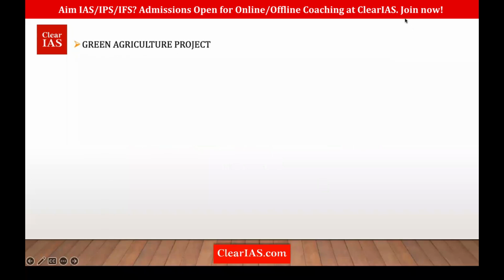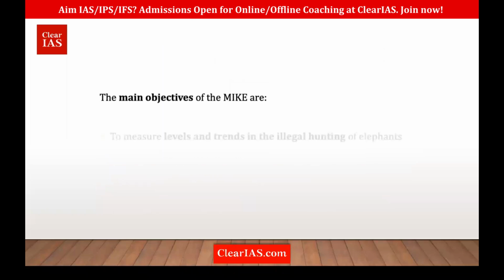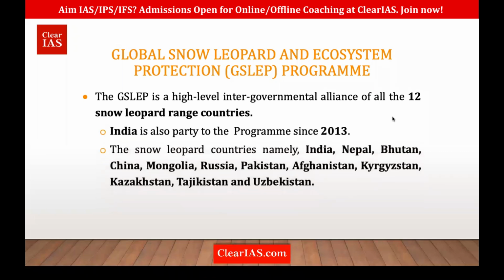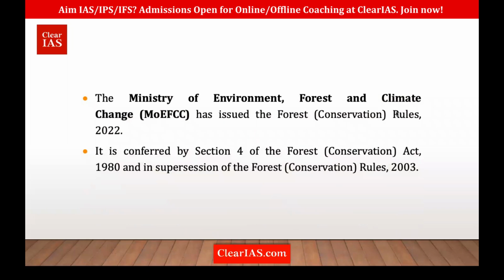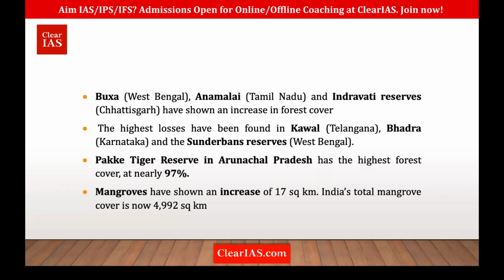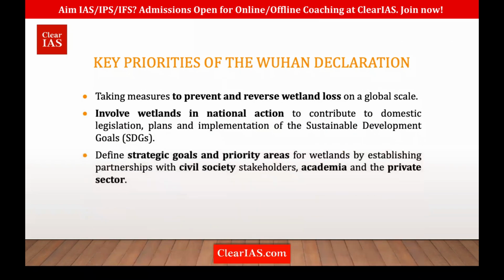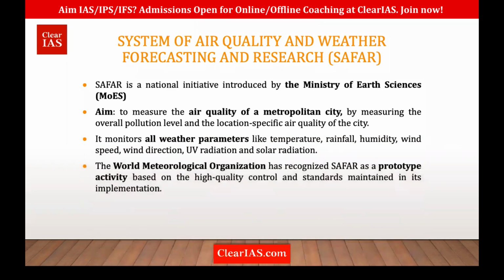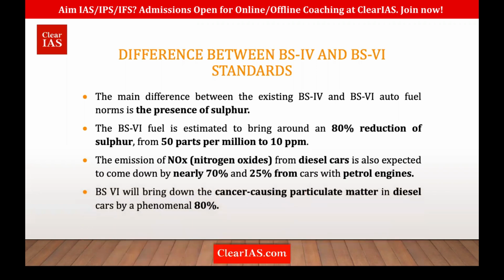Environment - 100 Must-Learn Topics (with latest current affairs): Part: 04/06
Watch the video on Environment - 100 Must-Learn Topics (with latest current affairs):   Part: 04/06